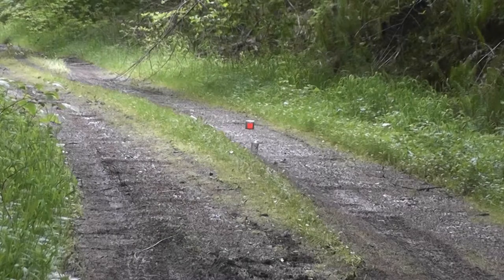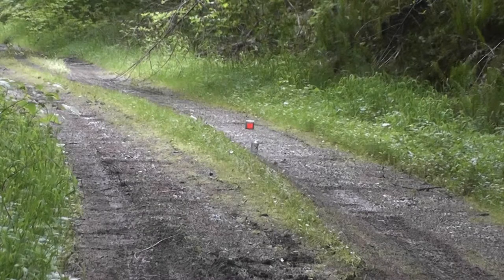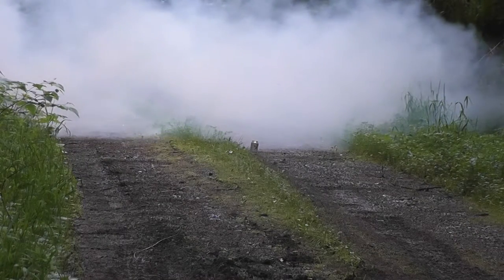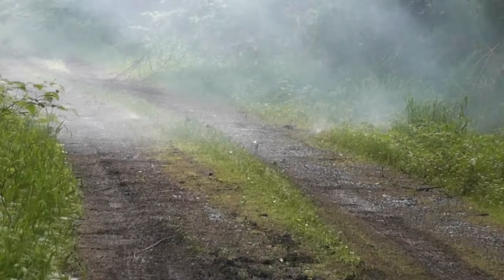Target Practice With various AR's, AK's Mini"s and Tannerite (raw footage)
just some good ole country boys playing with things that go boom, bang, kapow, kaBoom, ect. I was pathetic with the AR 10(308) hit low 3x b4 using a rest to score a direct kaboom on shot 4 it was my first time with this piece i will get more practice in the future. had fun hip shooting the AK though. what a weapon the kalishnikov is
 Will learn more about EDITING videos in the future, to cut out some of the more boring segments. and better camera placement for future shoots. so pls gimme a break as this was my first time filming our fun adventures... i missed some of the better moments by SIMPLY FORGETTING to hit the RECORD button (frowny face) but hey its boys playing with loud toys so sit back and enjoy..